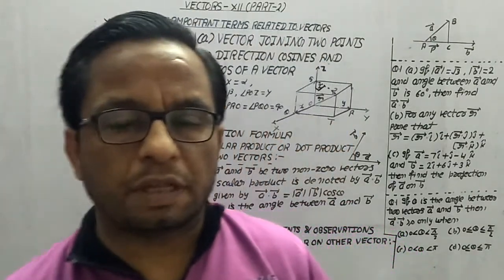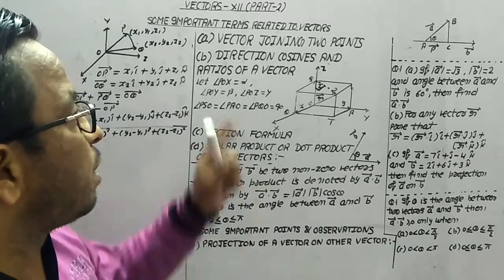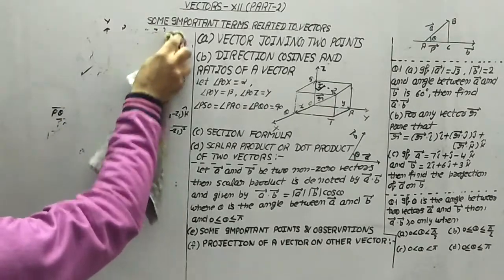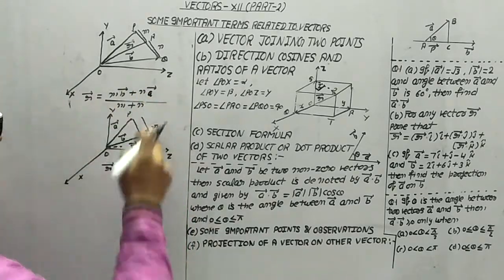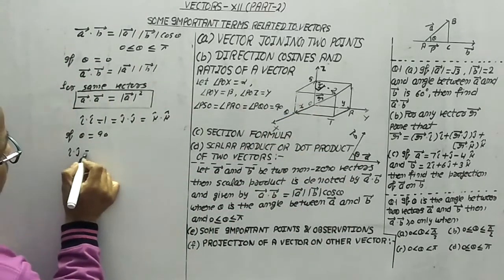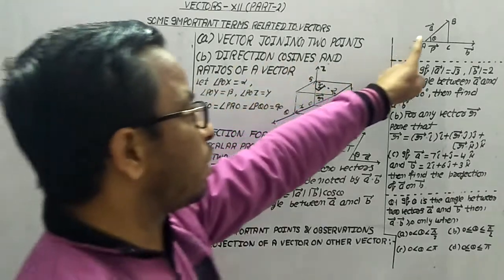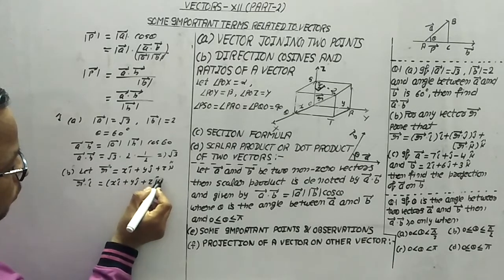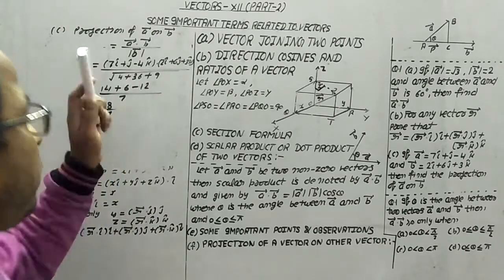Vectors Class 12 Mathematics CBSE Part -02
SOME IMPORTANT TERMS RELATED TO VECTORS